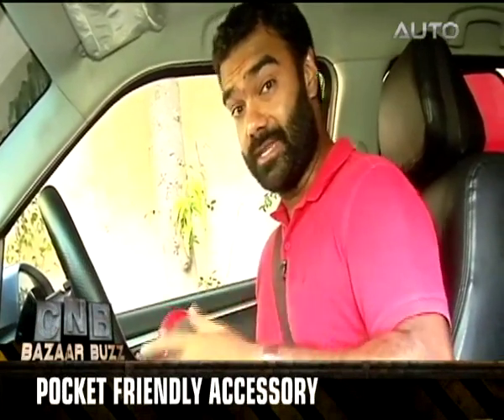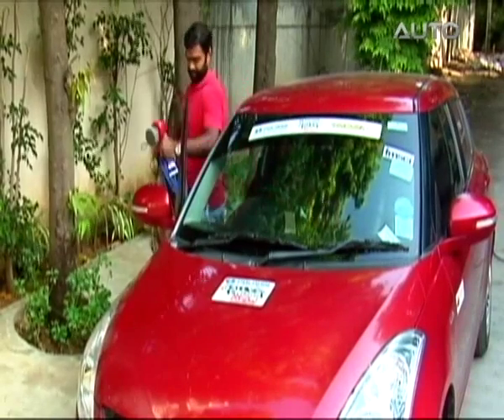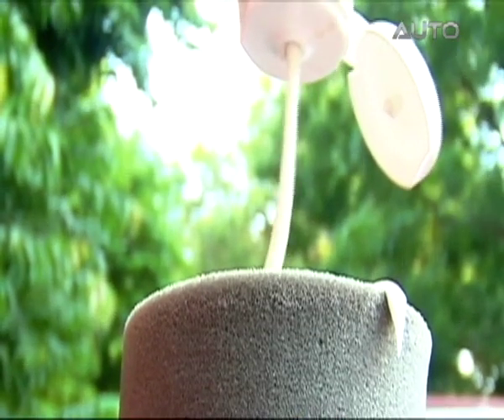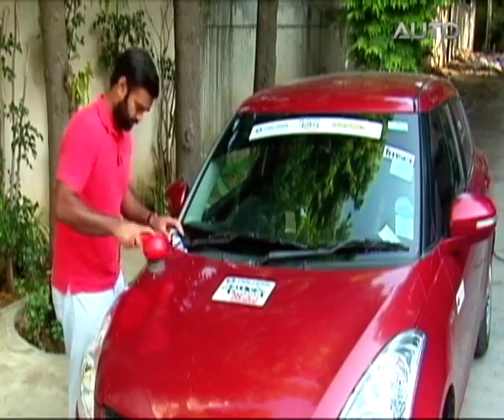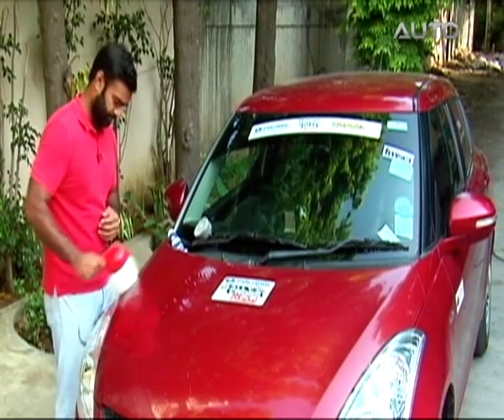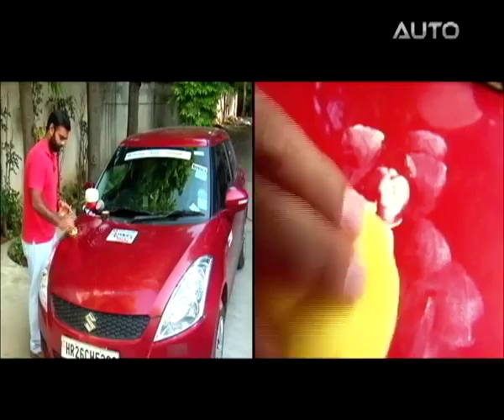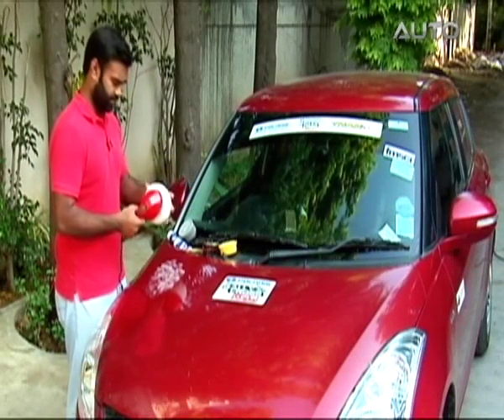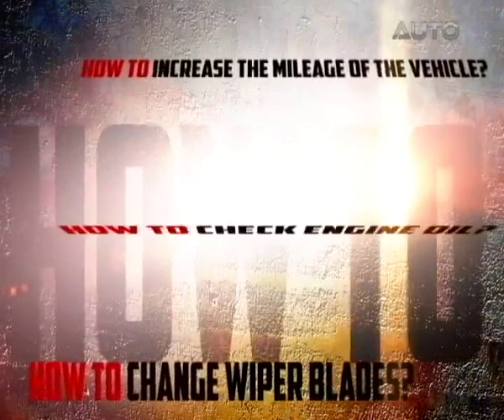DIY: how to polish your car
The polishing step is often skipped or misquoted by many car care enthusiasts. Maybe they do not understand or aren’t confident enough to try it. We tell you how to polish your car and keep it shining.